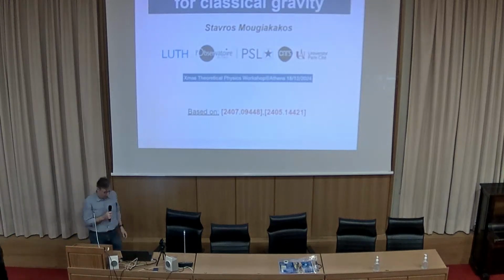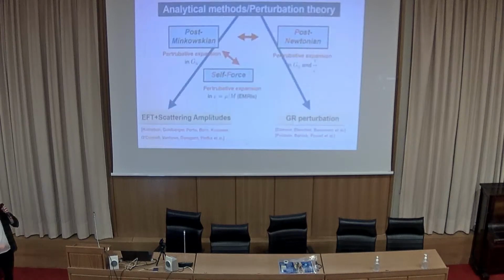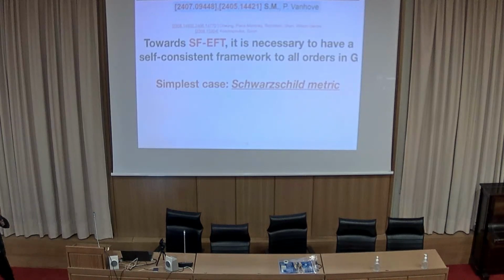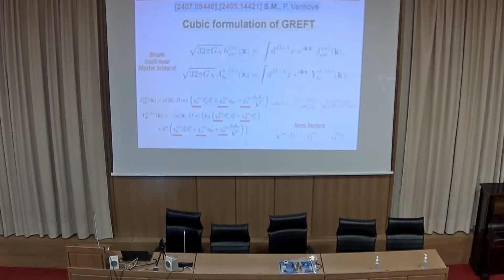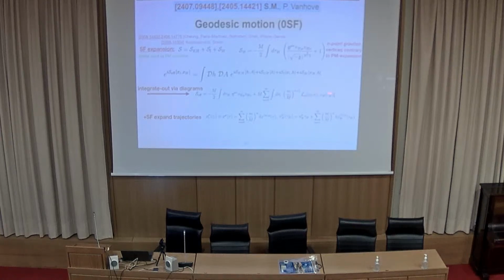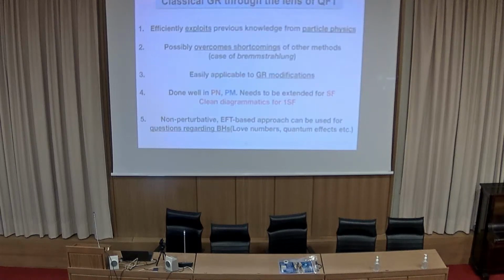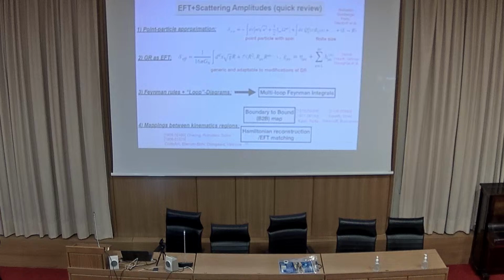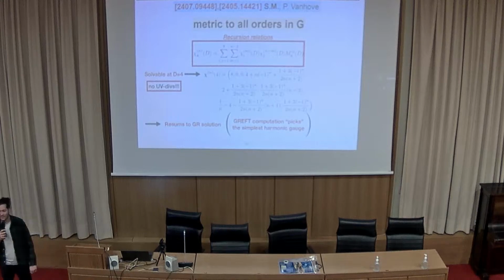S Mougiakakos - QFT Based methods for classical gravity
Speaker: Stavros Mougiakakos (LUX, Observatoire de Paris, Meudon)

Title: QFT-based methods for classical gravity

Abstract: In this talk, we will discuss the application of the EFT framework to the study of the gravitational two-body problem in the Self-Force (SF) expansion. After reviewing some basic ingredients of worldline EFT formalism, we will introduce an SF-EFT framework. Finally, a complete computation at 0SF starting from flat background will be presented, resulting from an explicit resummation of infinite “loop” contributions in G.

Talk given at the 9η Τριημερίδα Θεωρητικής Φυσικής, Dec 18, 2024